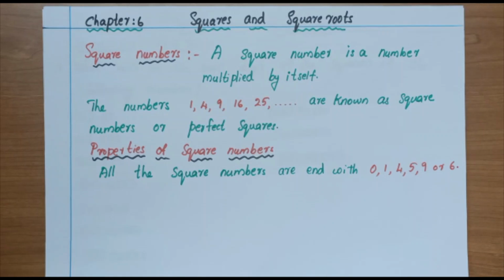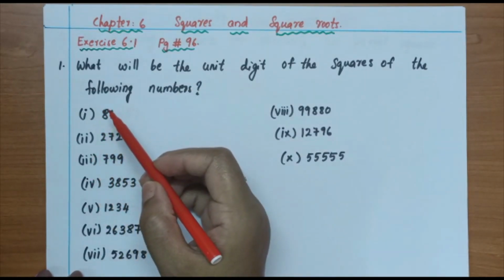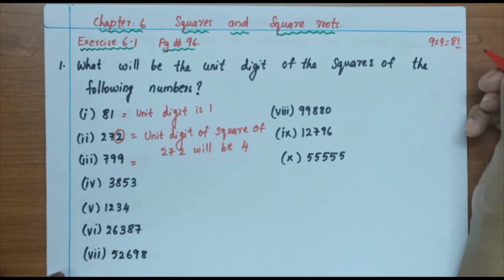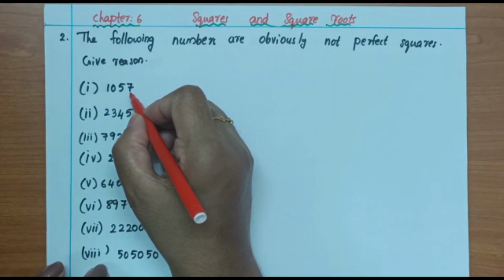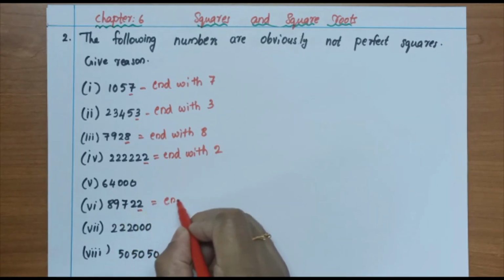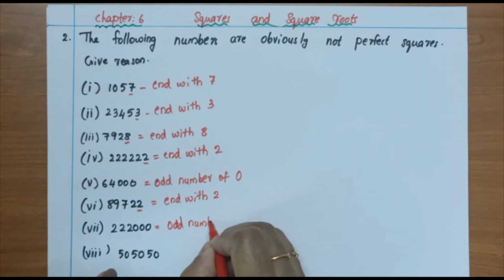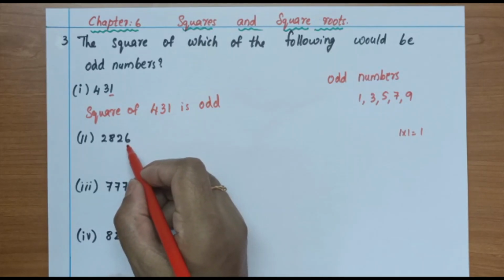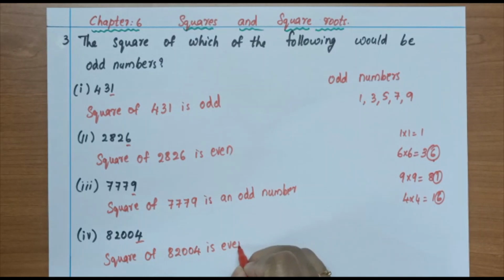NCERT MATHEMATICS Class 8 chapter-6 Ex:6.1 Q(1,2,3) Episode 53